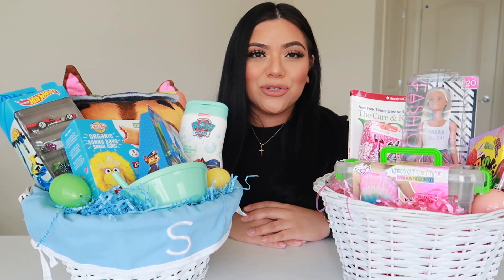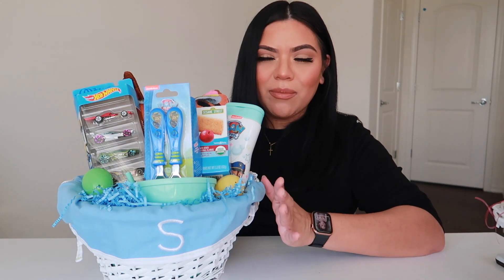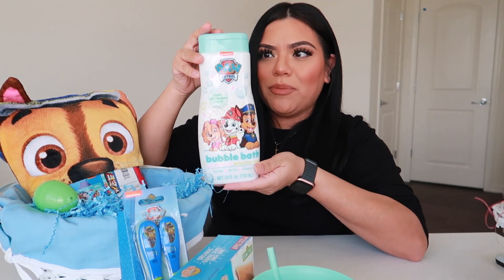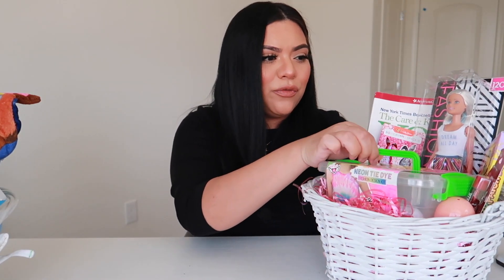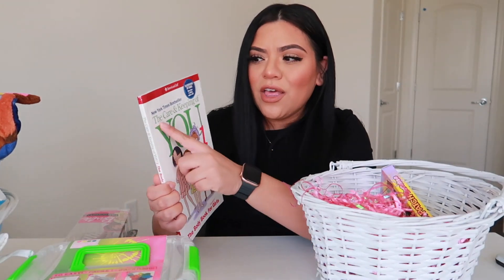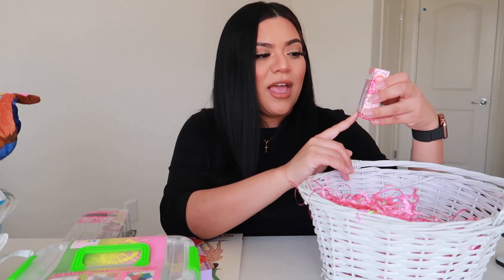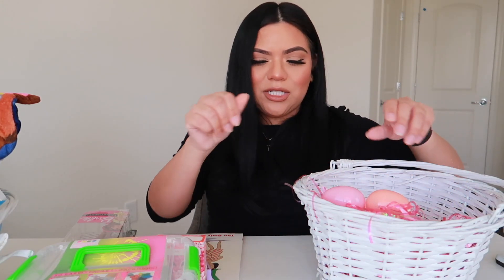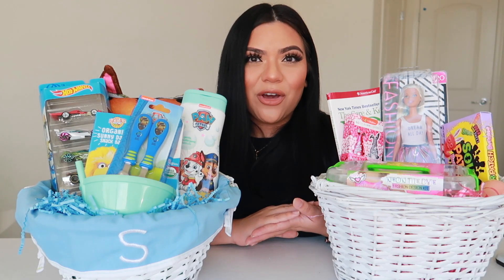What’s in my kids Easter baskets 2020| Toddler & Preteen ideas 🐣💛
Hello! Happy April 1st. I know life has been super crazy therefore I want to keep the content flowing and create entering content. I love seeing what people put into their children Easter baskets to get inspired so I wanted to share what I put in my kiddos baskets. Everything in this basket can be purchased at Target.